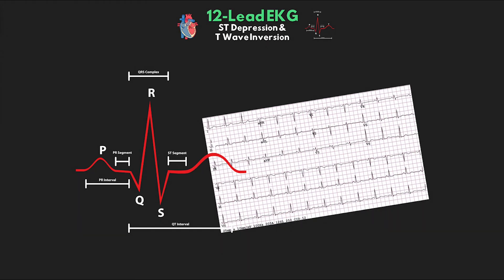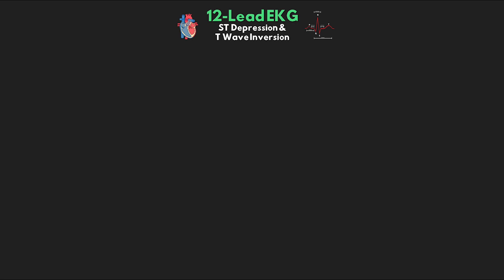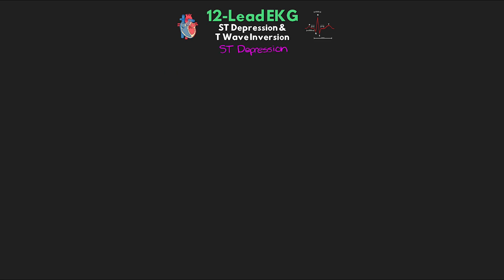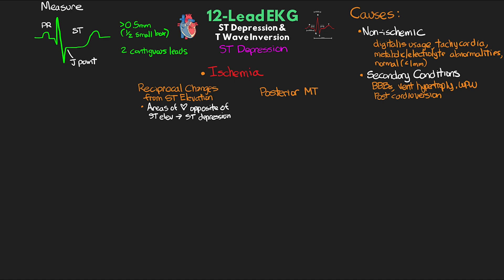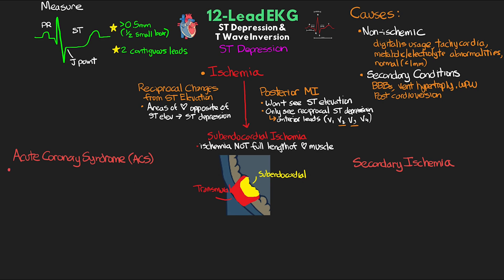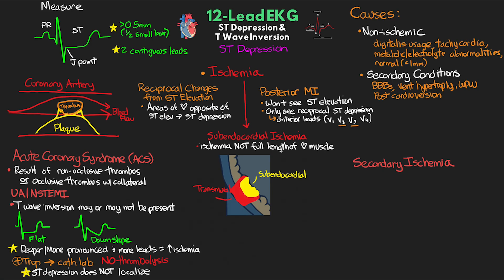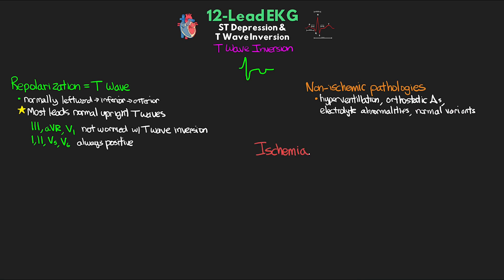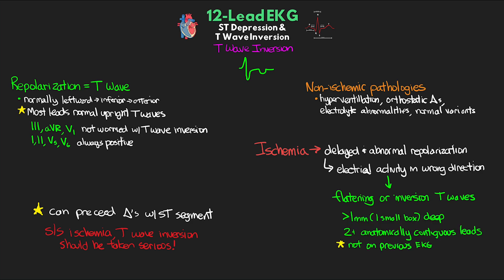Myocardial Ischemia - ST Depression & T Wave Inversion - 12-lead EKG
A discussion on myocardial ischemia (NSTEMI) and specifically ST depression and T wave inversion on our 12-lead EKG.

0:00 Introduction
2:12 The Basics
3:40 ST Depression
10:12 T Wave Inversion
12:00 Conclusion